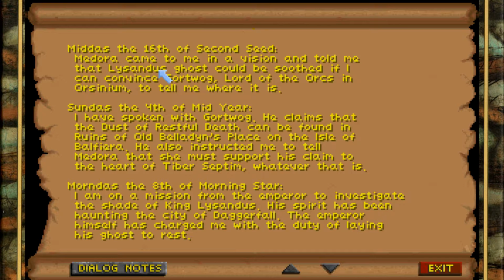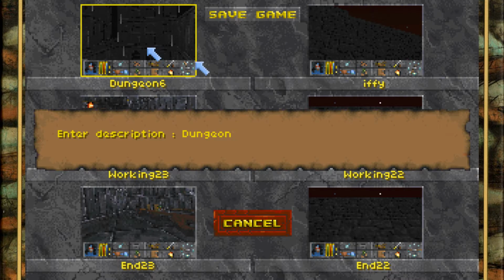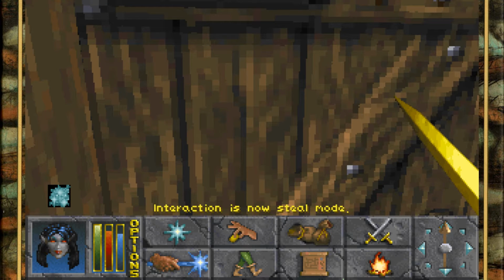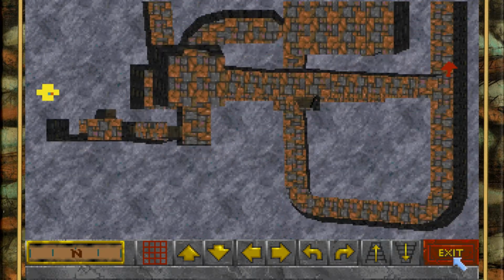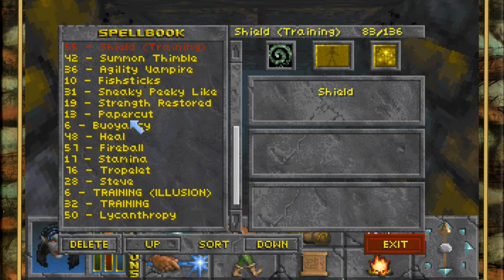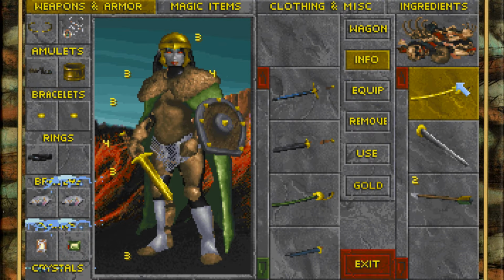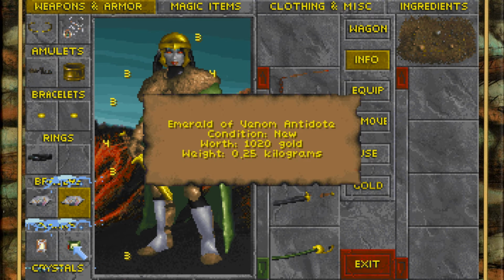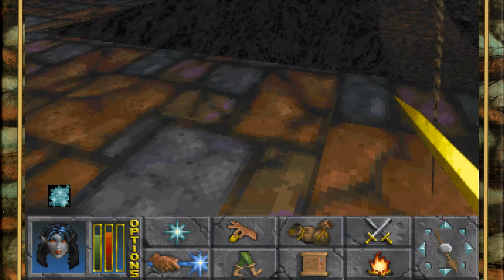The Elder Scrolls II: Daggerfall [Part 103] - I Haven't Eaten Anyone...Yet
Welcome to The Elder Scrolls 2: Daggerfall! In this playthrough we will be playing through the main story, dabbling in guild quests, and trying to touch on, and use as many mechanics as are present in the game as possible.

We will be playing the same character as in TES: Arena. Alexis the Nightblade. Gameplay style will be sneaky with a heavy use of magic for maximum sneakiness.

The Elder Scrolls II: Daggerfall can be purchased as part of The Elder Scrolls Anthology (which is the version being played here) if you purchase either Redguard, Battlespire, or Morrowind.

The game can also be obtained for free (legally) but it can be hard to get running if you're not technically savvy.